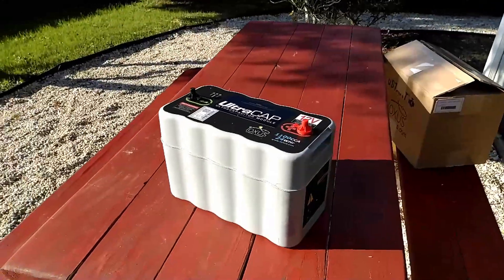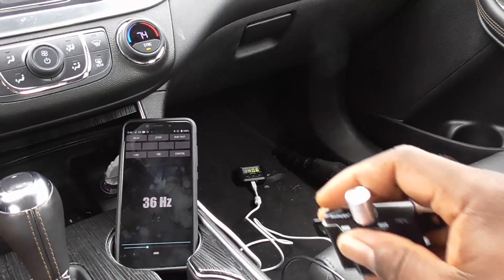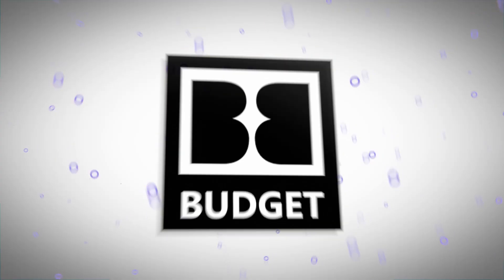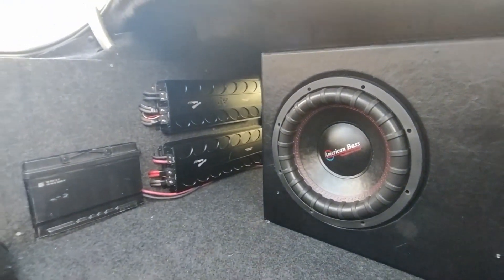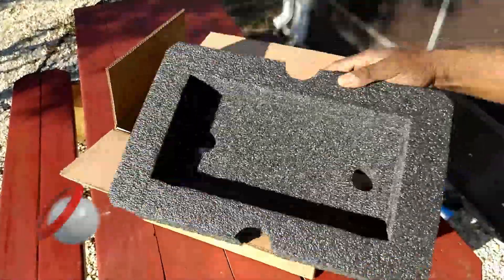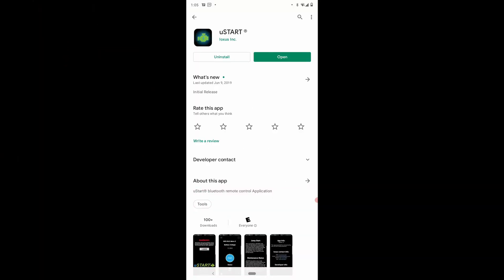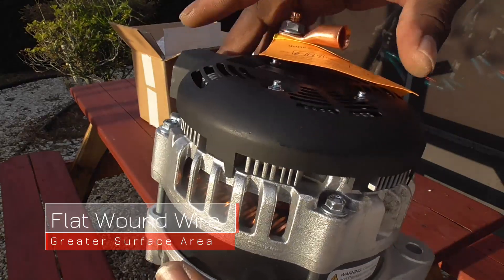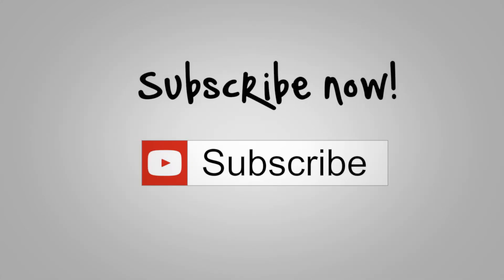Top 3 Tools For Voltage Drops: Alternators | Ultra-Capacitors | AGM Batteries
These top 3 tools for louder bass will guarantee you an increased in SPL and stable voltage. High output alternators should be prioritized, Ultra-Capacitors are great substitutes and adding AGM Batteries are the best budget solution.

SUBWOOFERS -
Skar Audio VXF-12 D2
Power Acoustik MOFO-12

Tools -
AGM Batteries
Capacitors:
XS Power SB1000-31
XS Power SB500-51
Maxwell Durablue 16V

Time Stamps
0:00 - Intro
1:00 - SPL Testing
1:45 - Voltage Drop Inspection
2:20 - Research
3:01 - Number 3: AGM Batteries
4:33- Number 2: Ultra Capacitors
6:30 - Number 1: Alternators (High Output)
7:54 - Conclusion